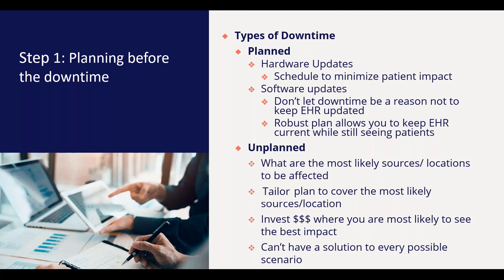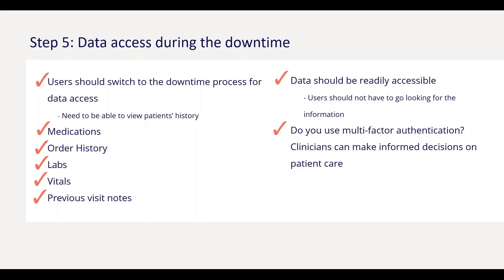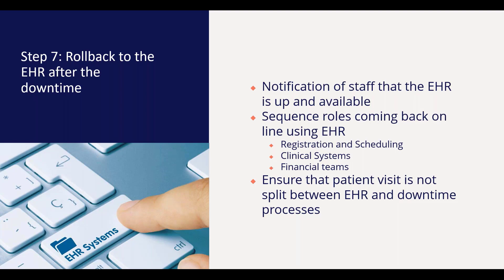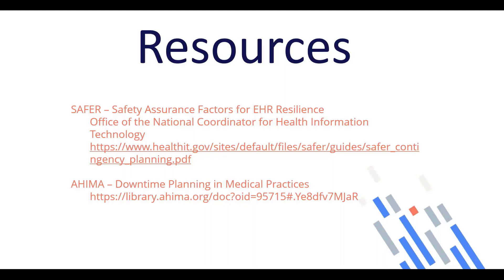Top 8 Steps to Include in Your Successful EHR Downtime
Let us guide you on the top considerations one should have when preparing their healthcare organization for an EHR downtime, whether planned or unplanned.